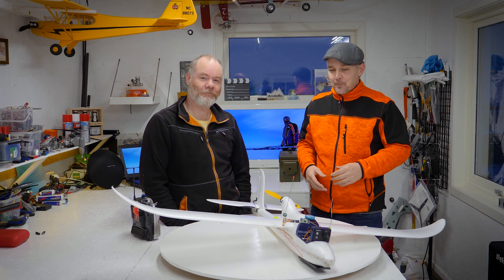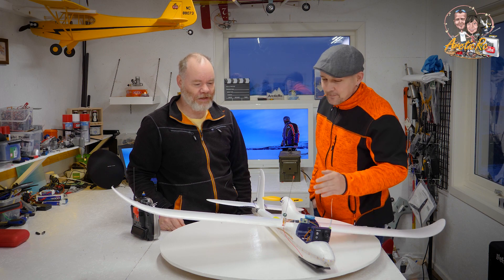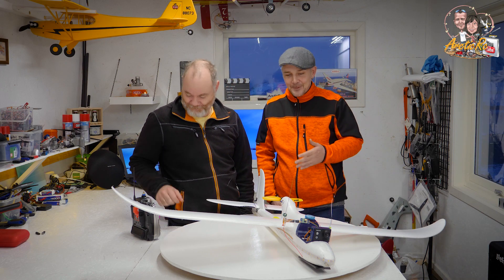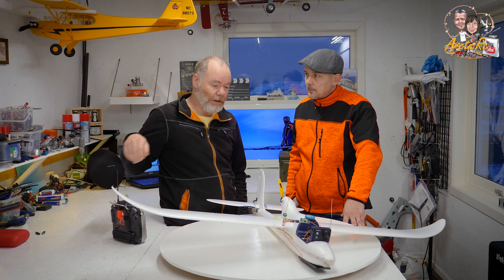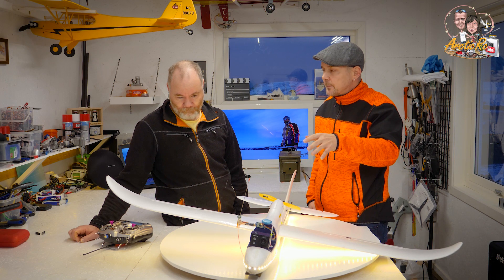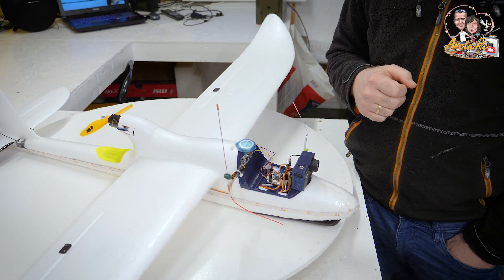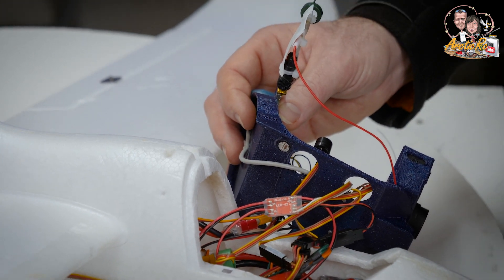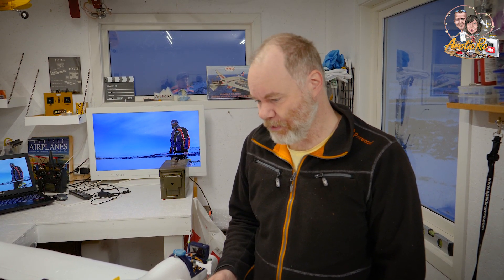Dynam Hawk sky V2 - Pimp'n Tech review !!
It is great to have Morten in our club. He likes gadgets so much and also understands and likes to test them out on planes. This gives us better videos and perhaps better understanding of all the things you can add to your aircraft.

Mortens tech Info:

Hawksky V2,with sunnysky 2215. Kv probably around 2200. 7X4.5 prop.
FrSky R9mini 16 channel Long range receiver, Telemetry and redundancy capable.
Omnibus F4Pro V2,(Clone) flashed with Arduplane firmware.
It has onboard Current/Voltage sensor and onscreen display chip. Cheap Ublox M8N GPS without compass. SIK radio (3DR clone) for telemetry data and flight logging.
Cheap RC controlled switch for turning on and off light-strips.
ESC is just the average 30A with 3A SBEC.
Video camera Firefly Q8 with 90 degree lens.
Battery, whatever 3S lies around. ( 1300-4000 will probably be fine) Thats the setup for my christmas plane. maybe I will mount some Red Green and Blue lights from the tail.

We need your support so if you like our content and wanna help

Camera: Panasonic GH5. 12-60mm

Edit: Adobe Premiere with some color grading.

Do you wanna send us a fan letter, Picture, package or a postcard from your hometown? Use this adress:
Bengt Arntsen
PB 212
9770 Mehamn
FINNMARK
NORWAY